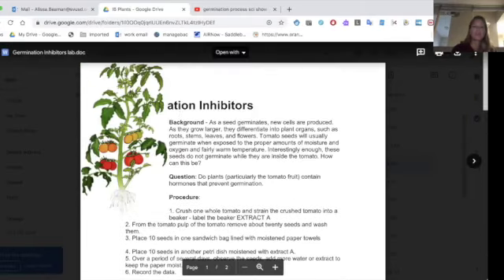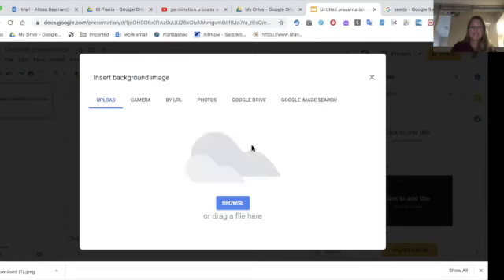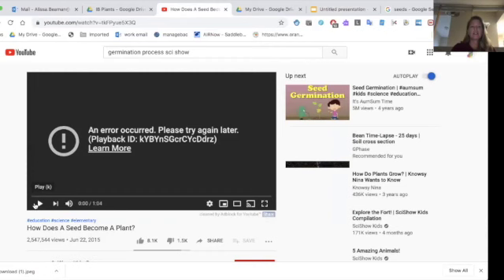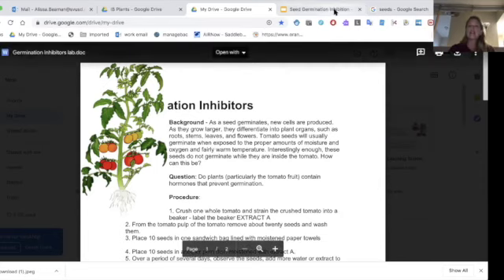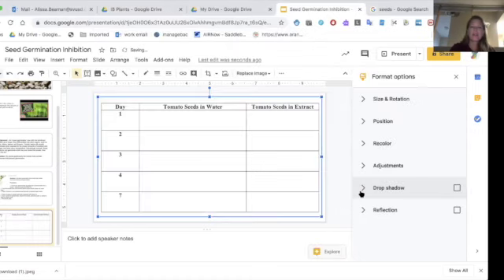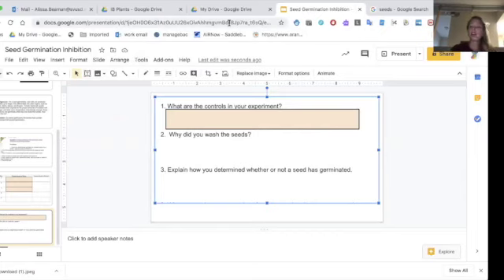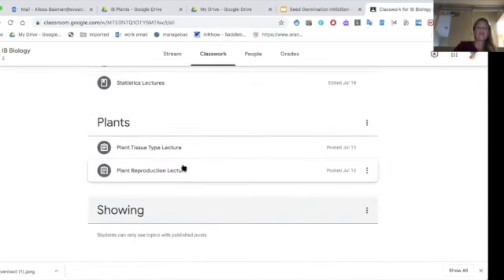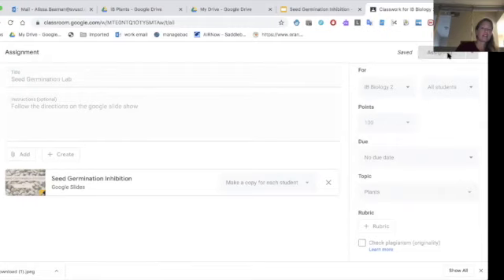How to make a google slide show assignment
A tutorial for making a google slide show assignment to help out some friends